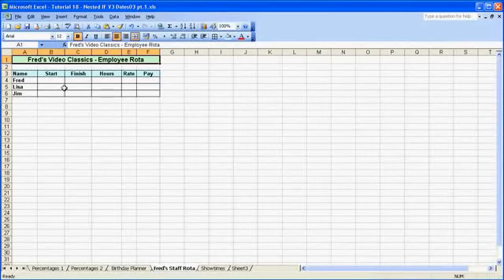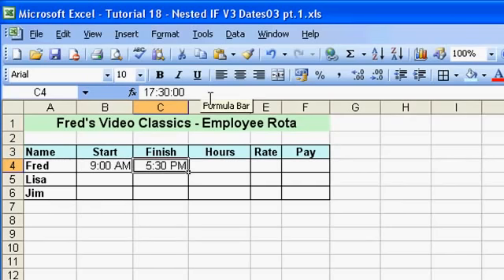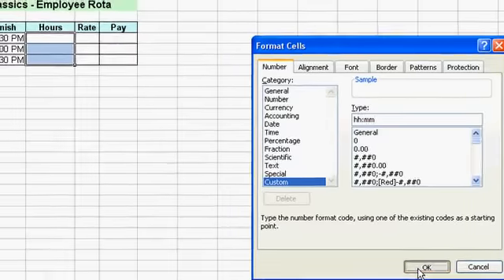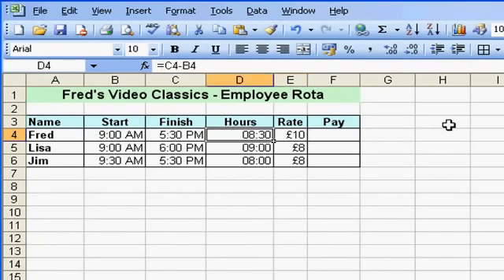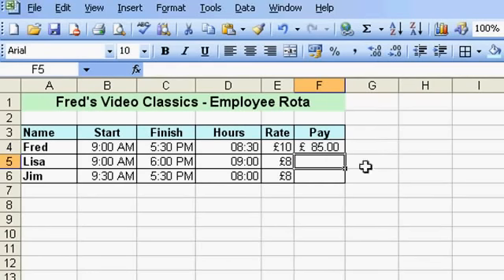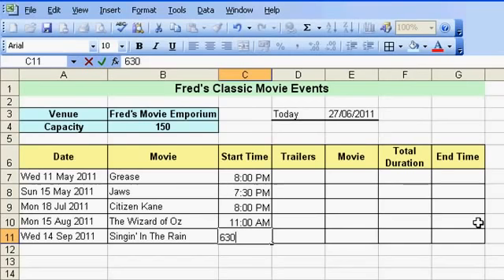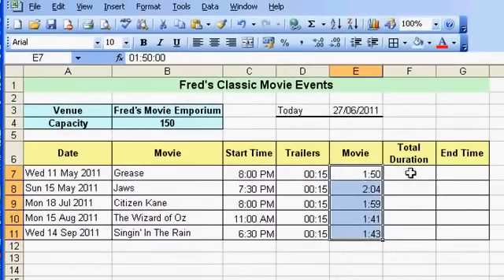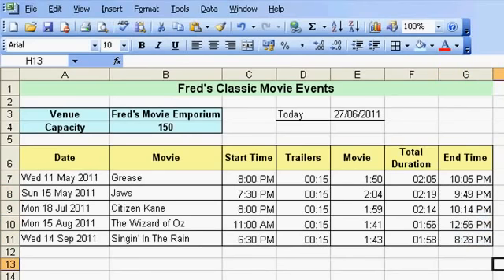Microsoft Excel Tutorial for Beginners #23 Date & Time Pt 4 Time Calculations & Formatting